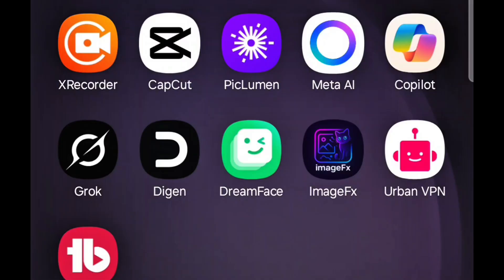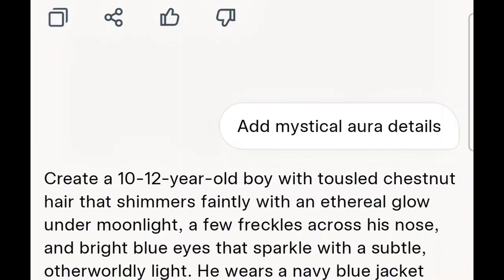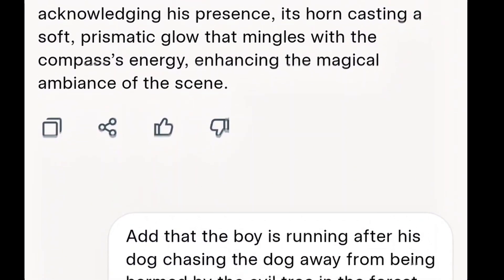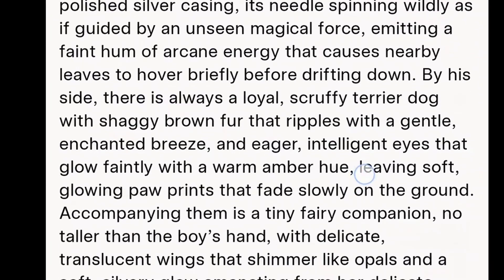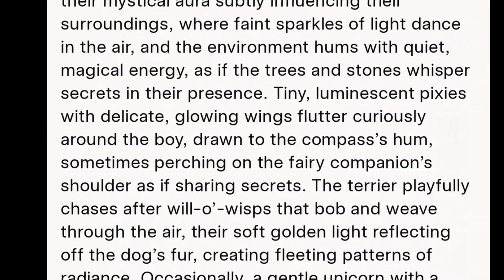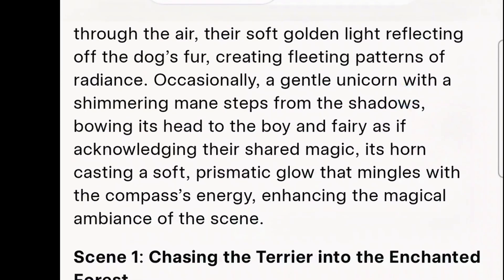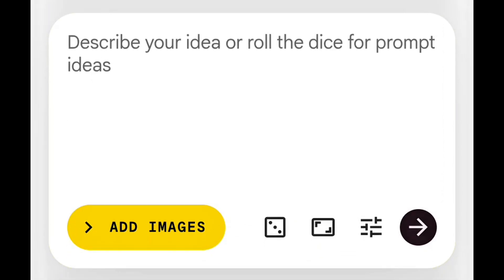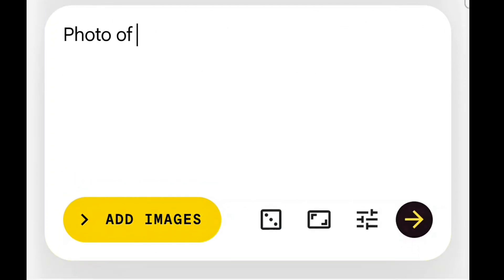How to Keep Your AI Character Consistent in Every Scene For FREE (Grok + Whisk + Veo 3)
Learn how to create a consistent character for your animations using free AI tools like Grock AI and Whisk AI.
In this step-by-step tutorial, I’ll guide you through how to design a character that looks exactly the same in every animation scene — perfect for storytellers, animators, and content creators who want professional-looking results without paying for expensive software.

You’ll also learn how to add magical effects, control animation speed, and create emotional scenes that tell a story — all powered by AI.

🎨 Tools Used:

Grock AI (for prompt generation)

Whisk AI (for animation creation)

👉 Get exclusive AI tools, free prompt templates, and video creation secrets I don’t share on YouTube!

00:00 - Intro: What you’ll learn
00:35 - Why character consistency matters
01:10 - Creating the perfect prompt in Grock AI
02:40 - Setting up Whisk AI for animation
03:30 - Scene 1: Chasing the dog in the enchanted forest
05:00 - Scene 2: Exploring the magical forest
06:45 - Scene 3: Reuniting with the loyal dog
08:15 - Adjusting playback speed
09:00 - Exporting and downloading your animation
09:45 - Final thoughts + Next tutorial preview

How to write consistent character prompts for animation

How to use Grock AI for detailed scene generation

How to keep your characters identical across different scenes

How to use Whisk AI to animate still images

How to control speed, add effects, and generate 3D pixel styles

🌟 BENEFITS

✅ Create professional-looking characters with zero animation skills
✅ Keep your story visually consistent across multiple scenes
✅ Save time and money using free AI tools
✅ Boost storytelling quality for YouTube videos or short films
✅ Perfect for beginners, animators, and educators

If this tutorial helped you, please hit that like button, subscribe, and turn on the notification bell 🔔 so you don’t miss the next tutorial where I’ll teach you how to make your AI characters talk and walk naturally.
And don’t forget to join my Telegram channel for free templates, extra prompts, and bonus tools I only share there

You Can Catch Up with Our other Amazing Videos